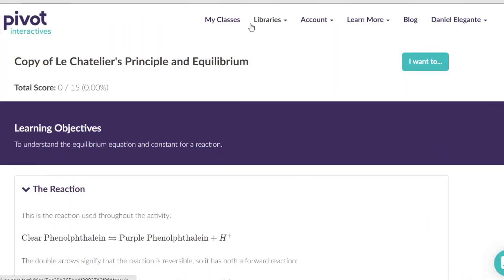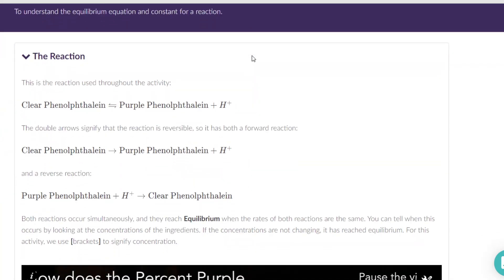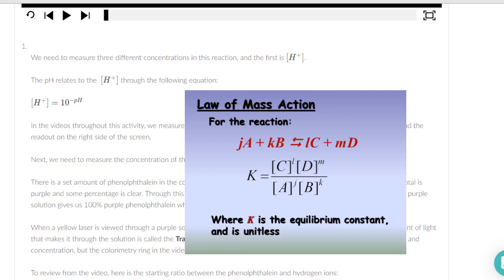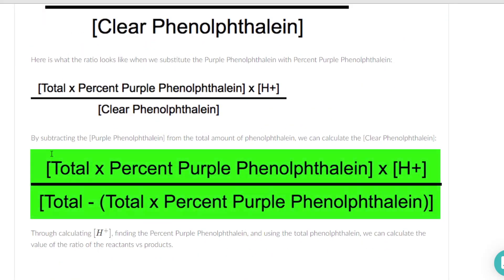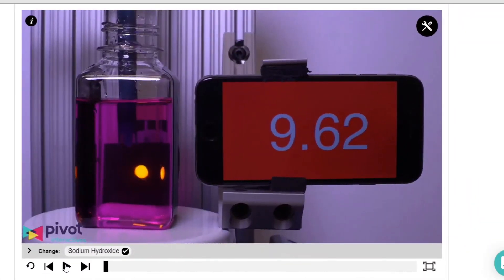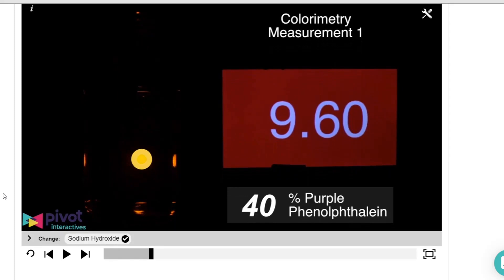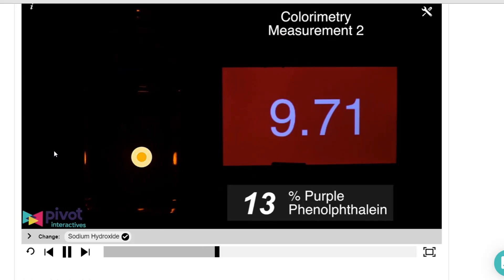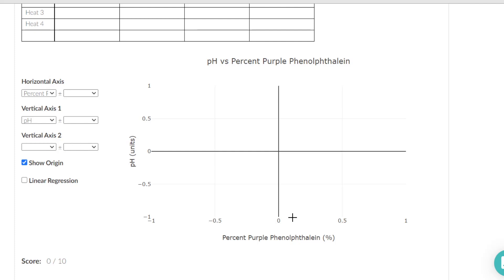Pivot Le Chatelier's Principle and Equilibrium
The video demonstrates the Pivot interactives Le Chatelier activity.